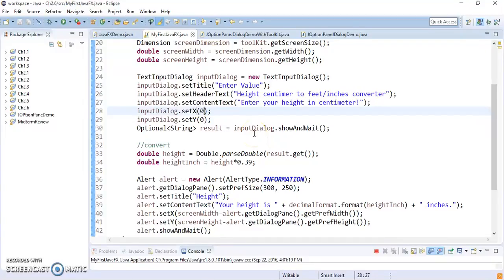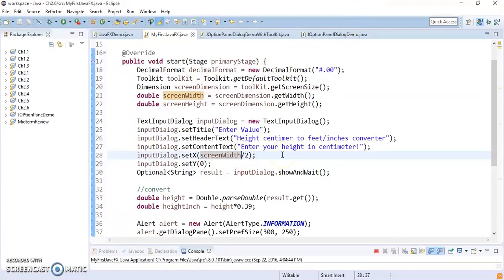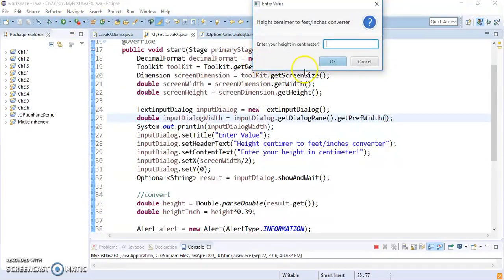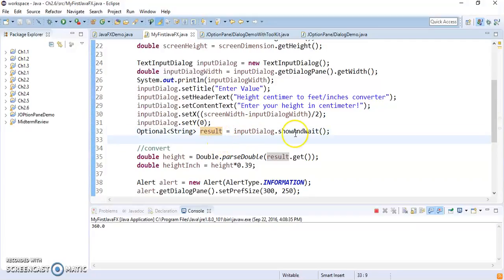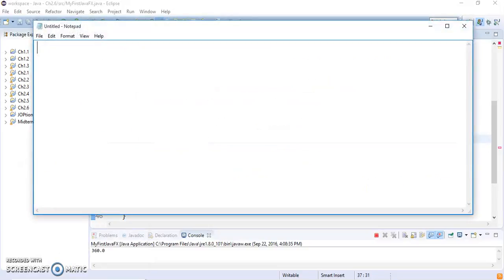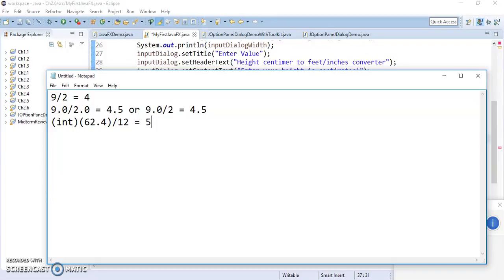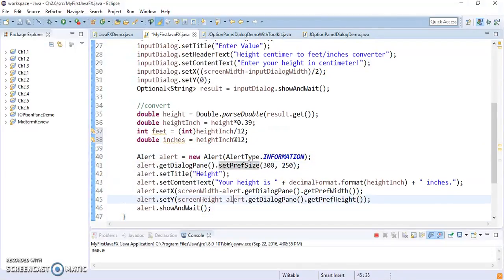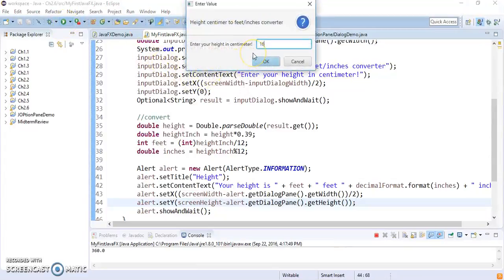Chapter2 5 CSC200 JavaFXInputDialogAndAlertDialog Control Location